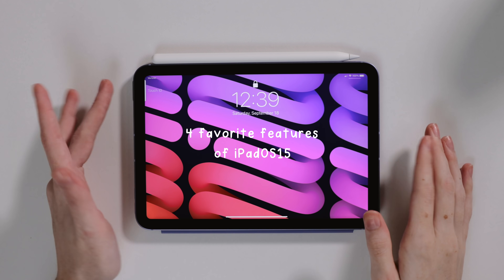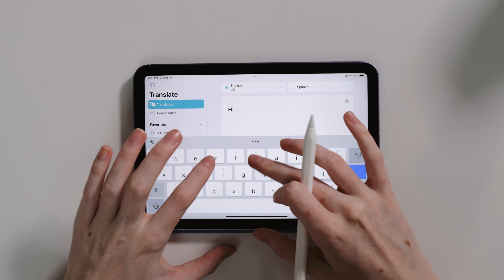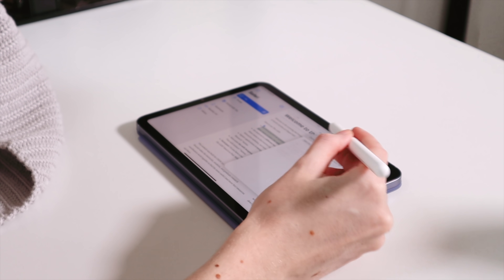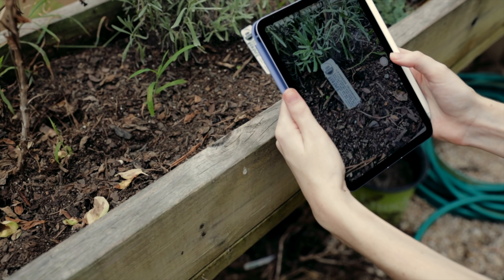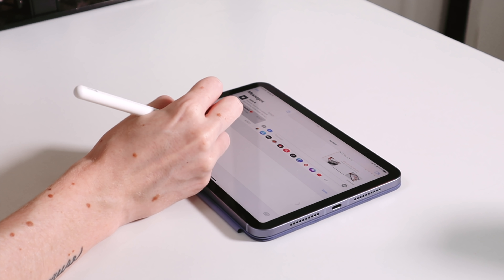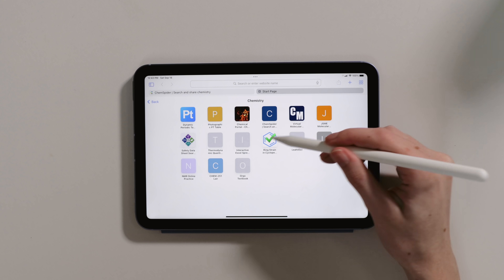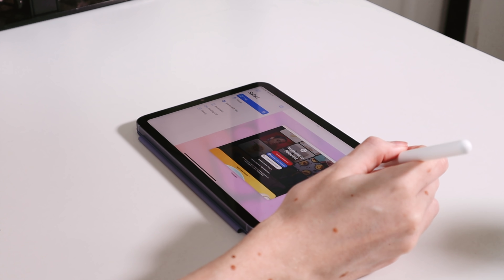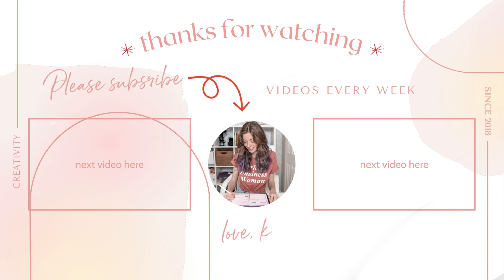4 useful features of iPadOS15 for productivity!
4 useful features of iPadOS15 for productivity. There are a ton of features that came with the new iOS15 update, specifically with the biggest to the iPad. In this video, I am covering 4 of my favorite and useful features that makes the iPad an even better device for productivity.

꘎ Etsy Shop